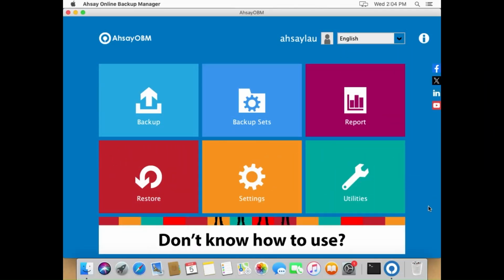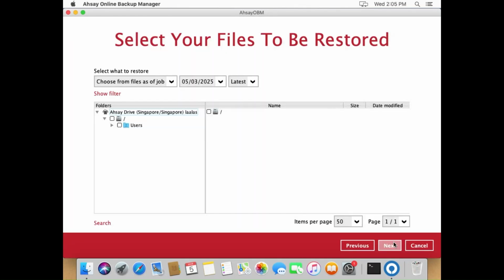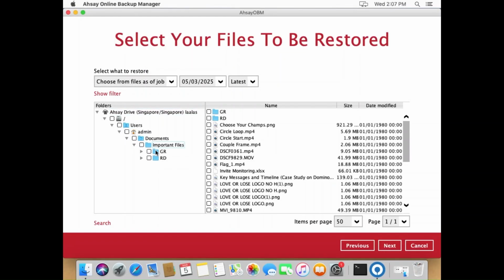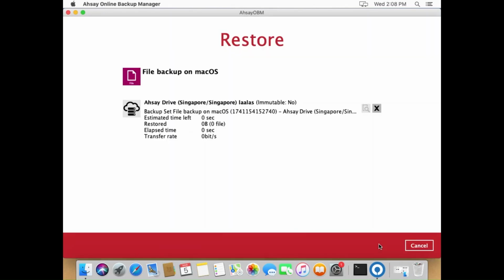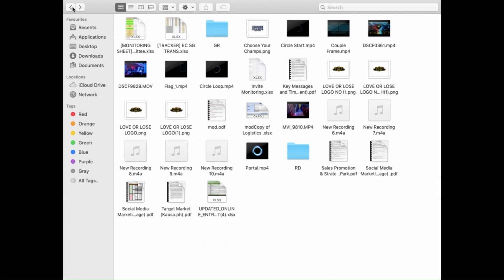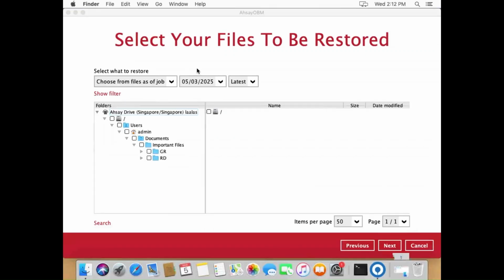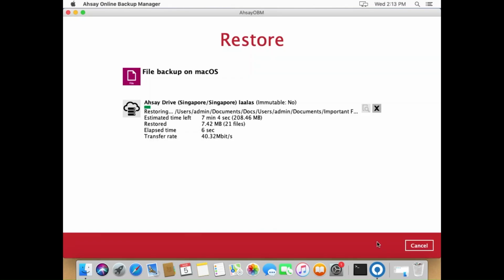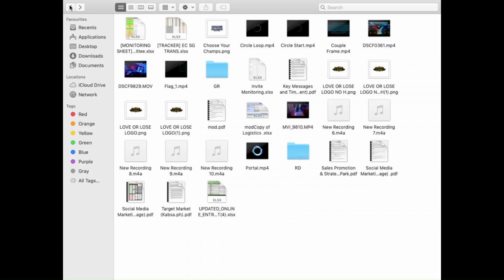How to restore your file backups on macOS (AMBaaS version)?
The video will show you the features that make filerecovery or datarecovery fast and efficient for file backups on macOS, reducing recoverytime and overall system downtime.

Using ahsay to backup all your files you are fully protected from humanerror , datacorruption , ransomware , hackers , and reduce business disruption. As Ahsay backs up your data to multiple storage destinations to implement the 3-2-1 backup rule, along with the latest dataprotection technologies such as immutable backup, AES 256-bit dataencryption , and 2factorauthentication.